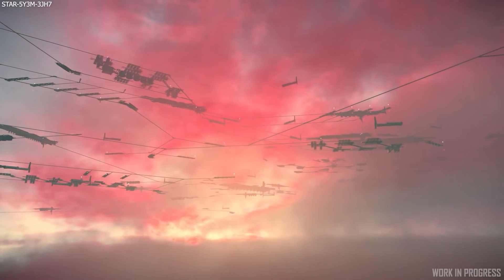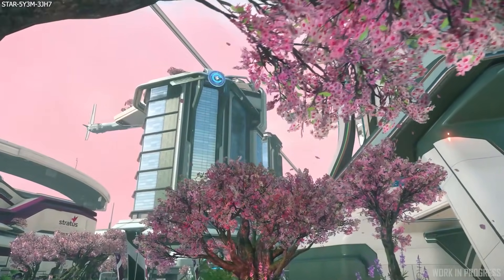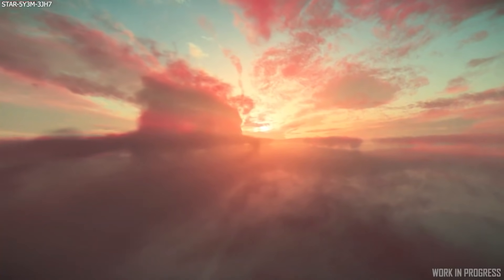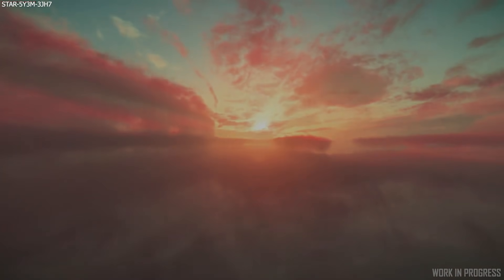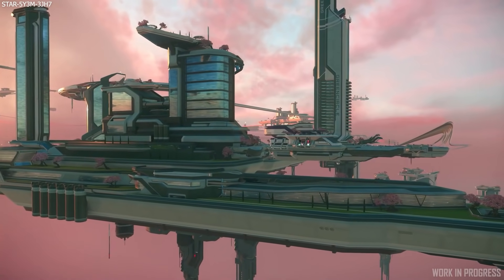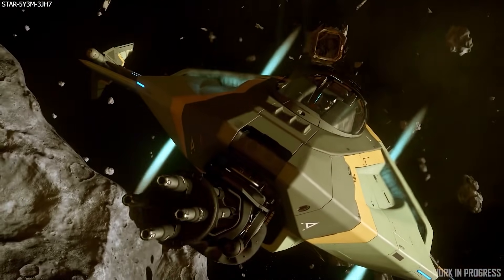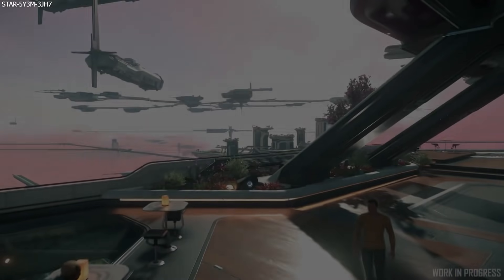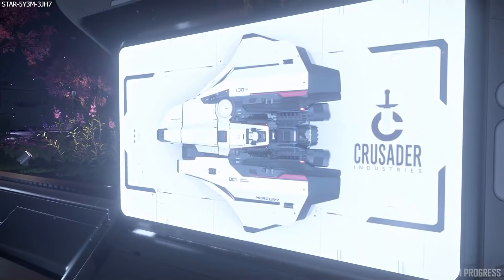Star Citizen 3.14 Leaks | 3.14e Patch Notes, A 30k Fixed, Big Balances & More Optimisations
-Star Citizen Alpha 3.14e was released last night and with it brought big balance passes, more optimisations, new bindings, plus a 30k error fix too.